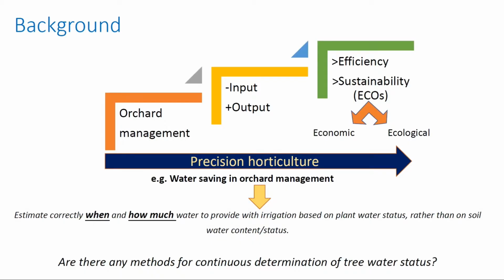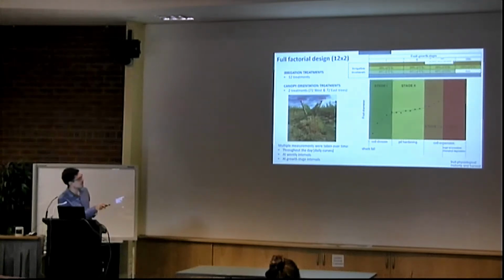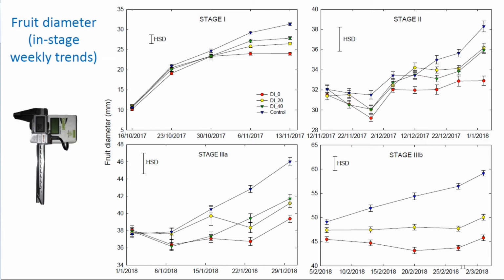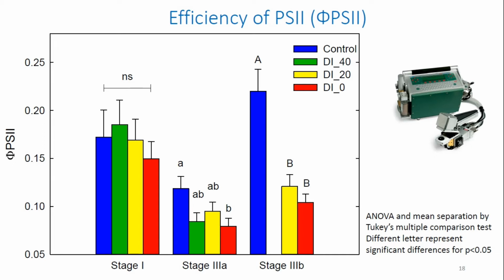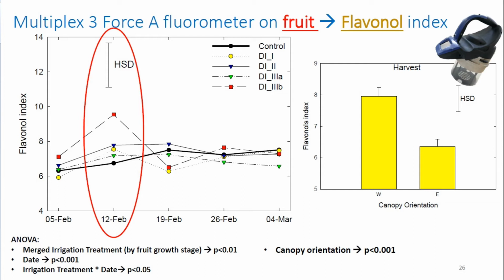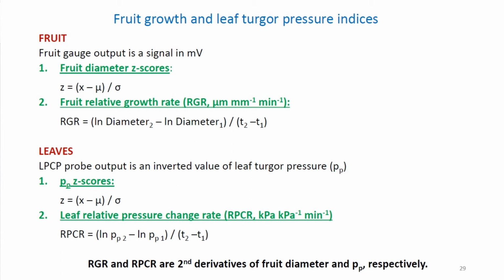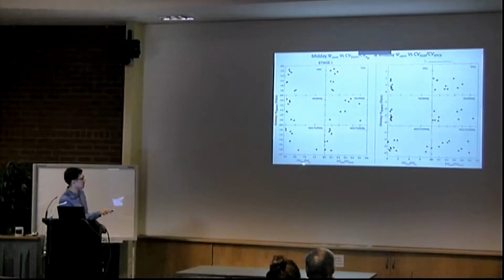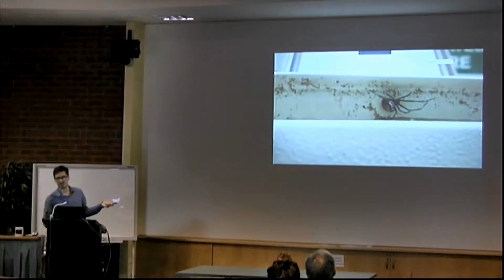Presentation on Continuous Detection of Plant Water Status in Nectarines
Continuous Detection of Plant Water Status in Nectarines at Agriculture Victoria, Tatura, May 2018. Presentation to growers and researchers by Alessio Scalisi. PhD Student from the University of Palermo, Italy.